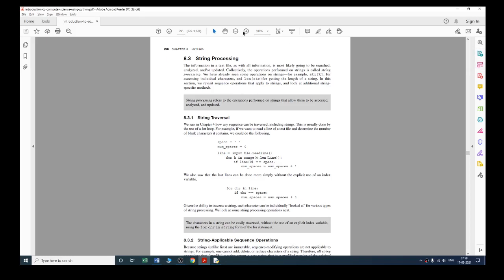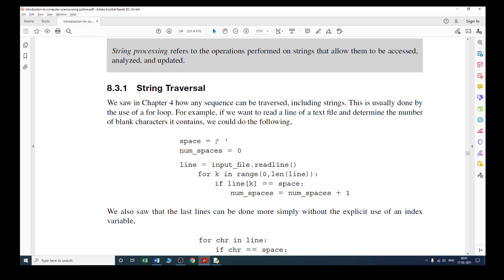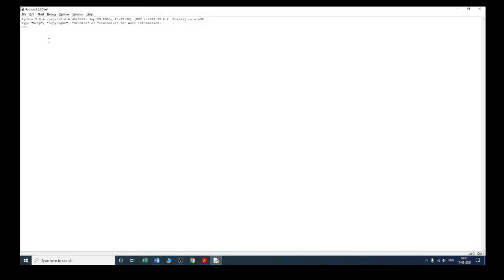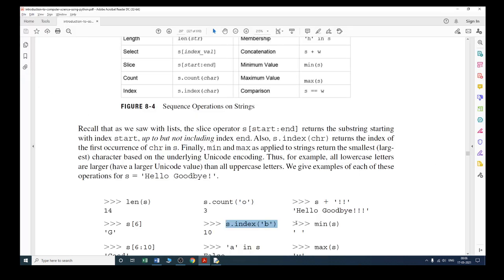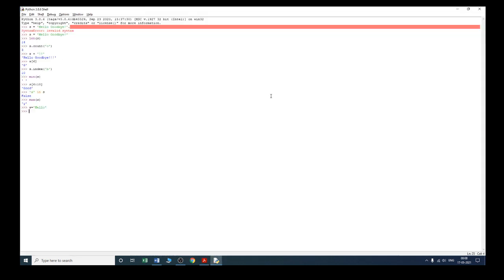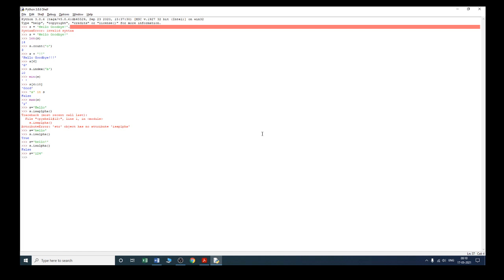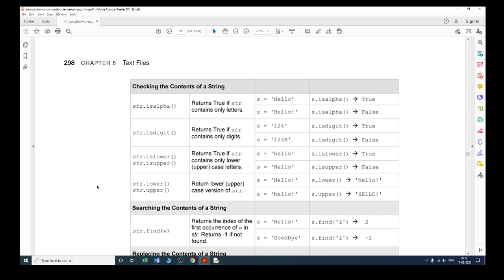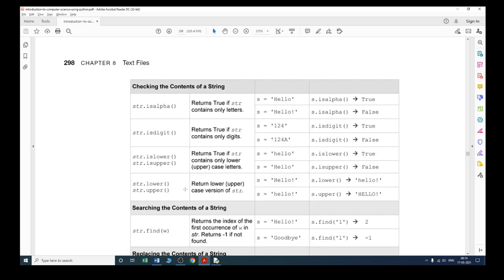Unit 5 String Methods